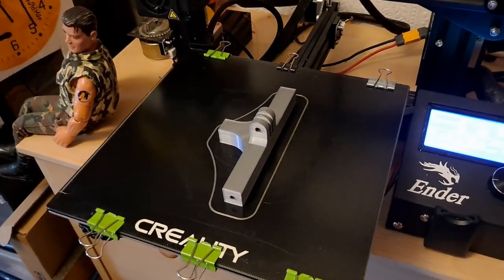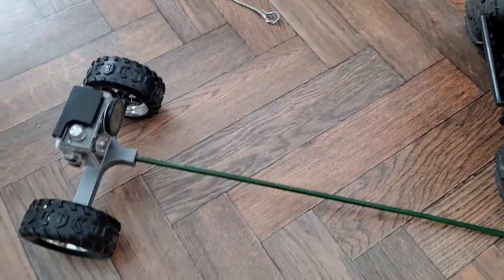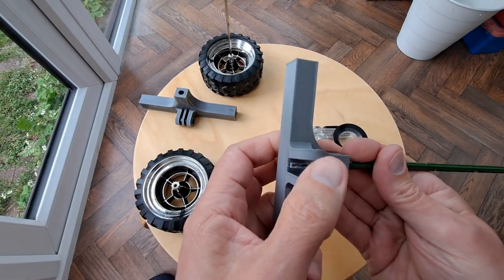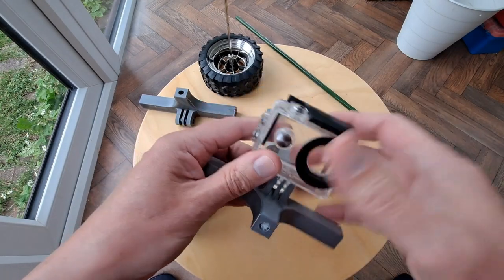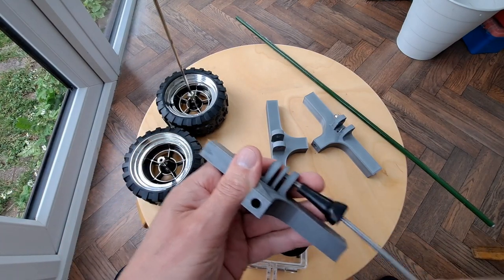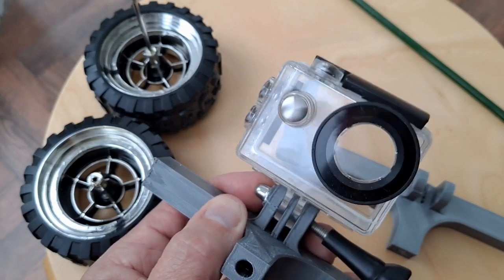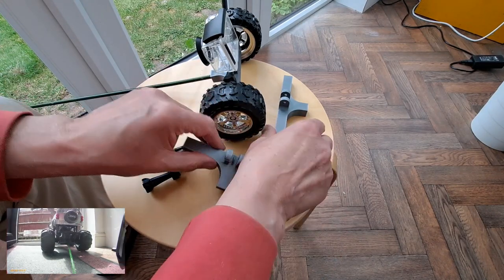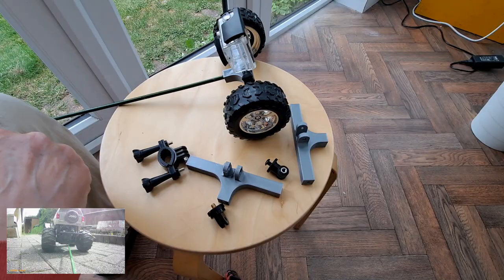TrailerCam Mount 20210515